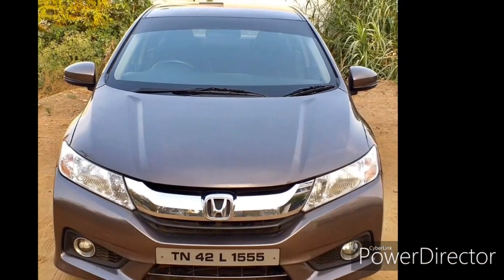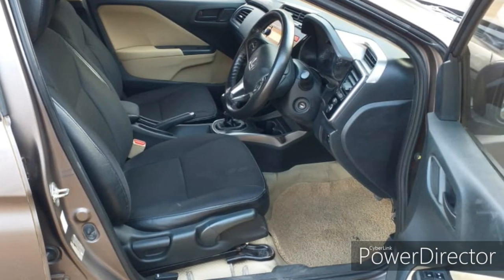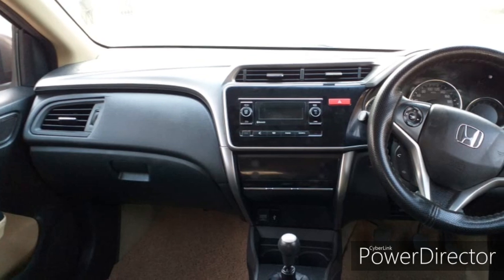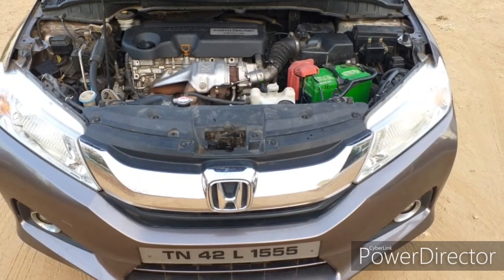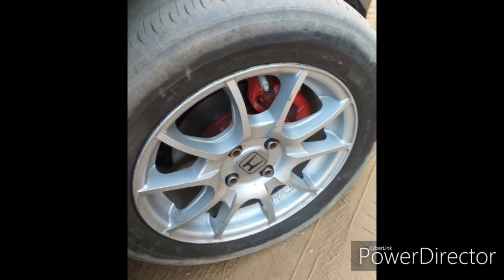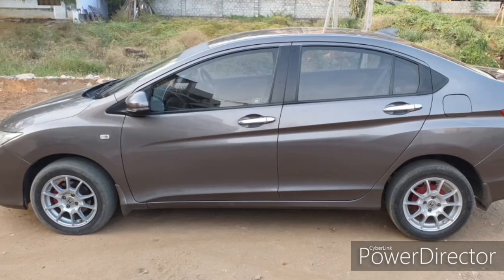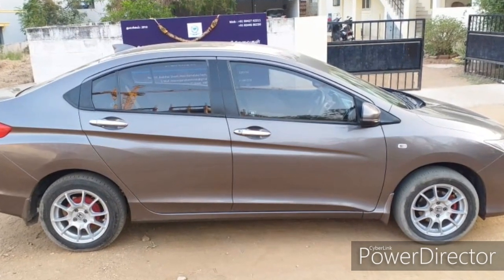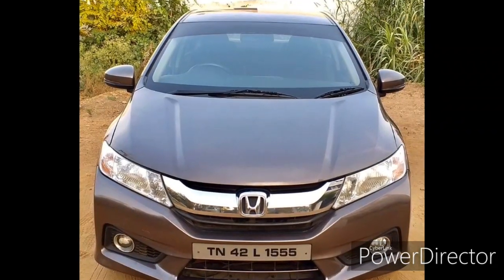Hondai City SV Second Car Sales in tamil nadu bala car sales and buying online service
Honda City SV
Model 2014,6
Variant I DTEC
owners 1
Fuel Diesel
Kilometres 113269
Insurance 4,2020 7,60,000
Accessories AC Power Window
Price 5,25,000
call me+sold out